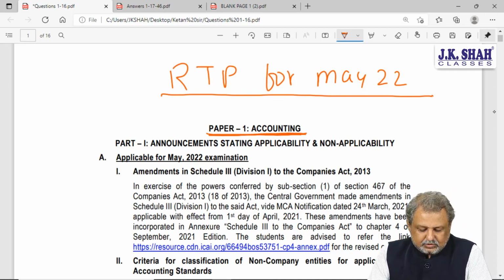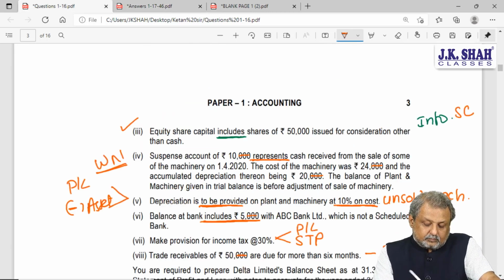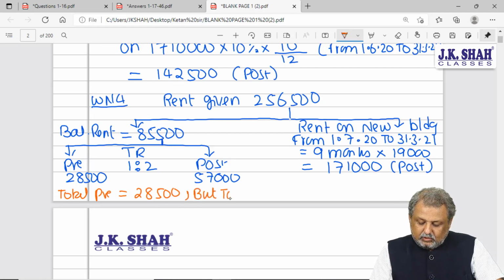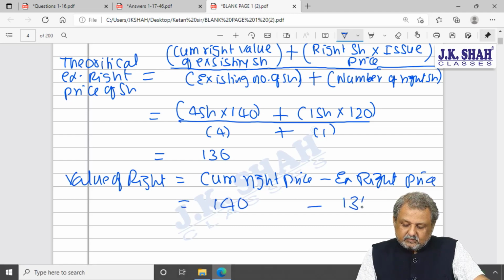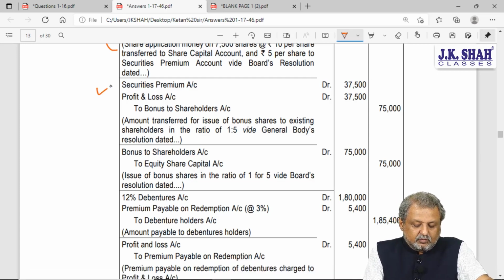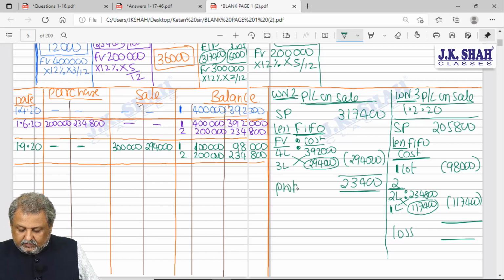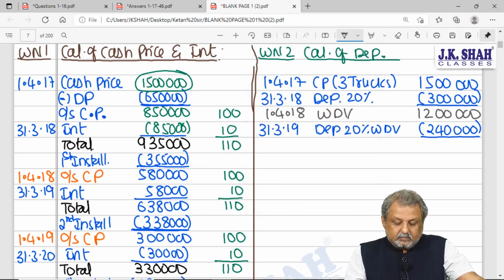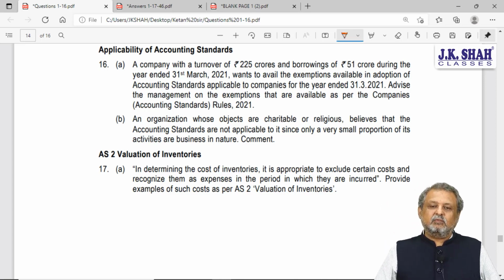CA Inter | RTP May 22 | Accounts